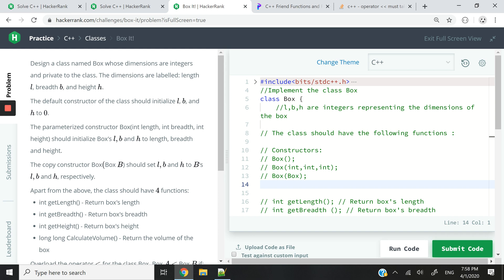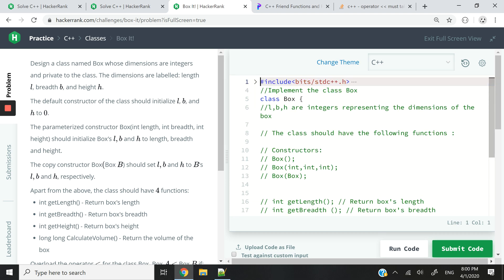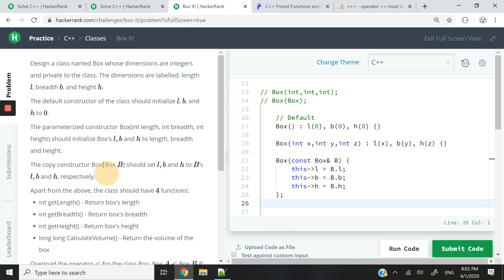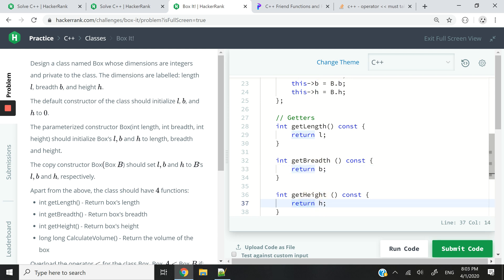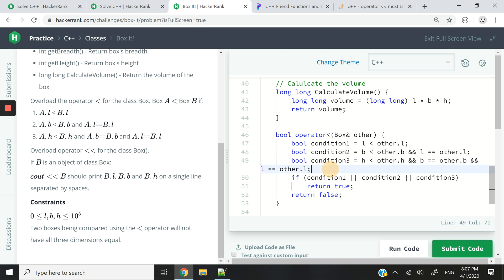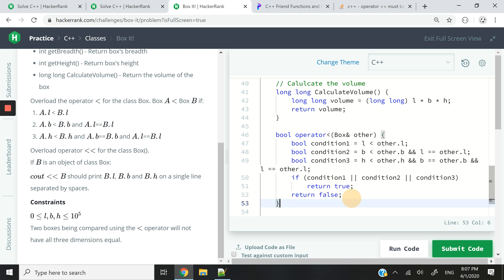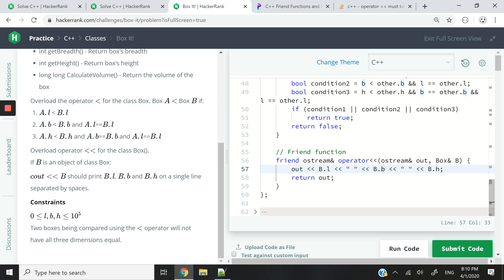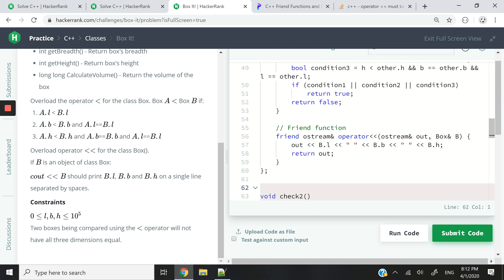HackerRank Solution: Box It in C++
Box It HackerRank solution in C++. In this C++ tutorial, we are going to revisit some core object-oriented programming (OOP) concepts in C++. These include how to use default constructors, parameterized constructors and  how to implement copy constructors in C++. We will also look at how to create getters within a class, and how to implemented methods that we can use in our program.

Finally, we will learn how to overload the less than operator in C++ by running through a set of conditions, and also how to overload the ostream operator. To overload the insertion operator in C++ inside of a class, we need to write the overloading function as a friend function.